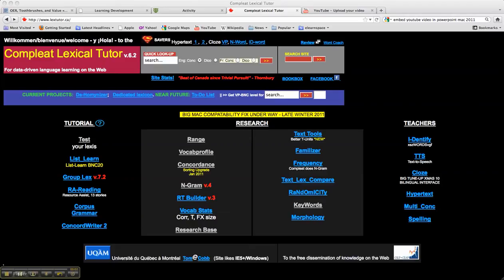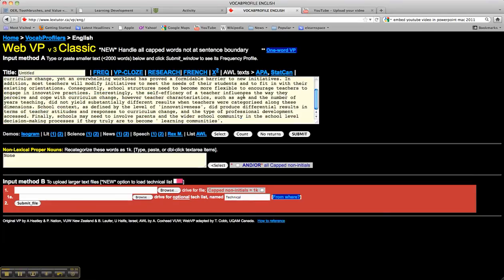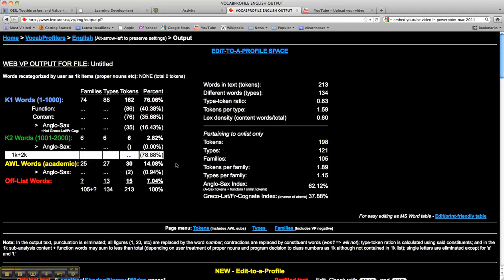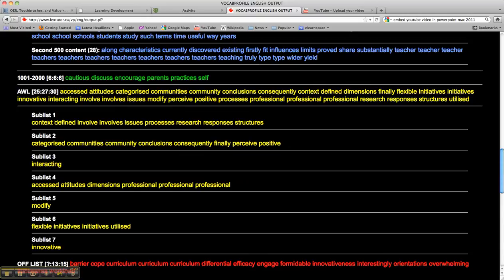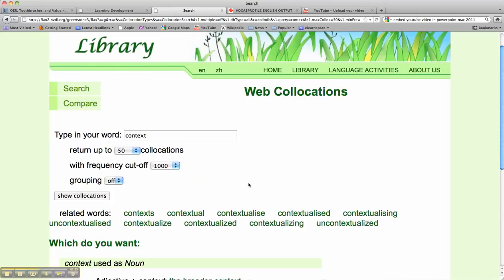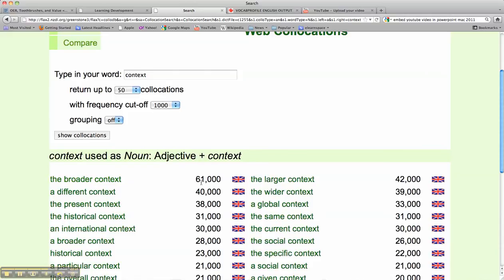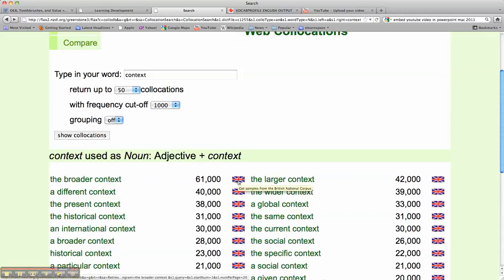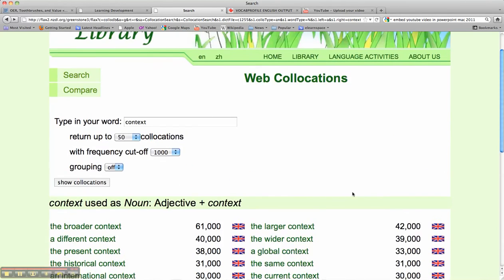Web collocations for English language learning - FLAX and the Compleat Lexical Tutor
This demo uses tools from the Compleat Lexical Tutor and FLAX (the Flexible Language Acquisition project) for looking at the Academic Word List in teaching and learning English for Academic Purposes.